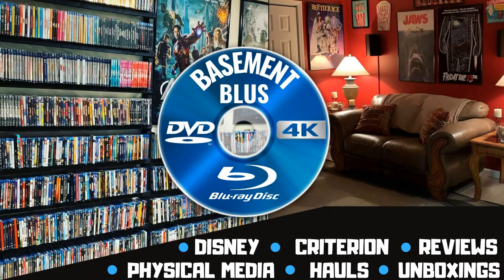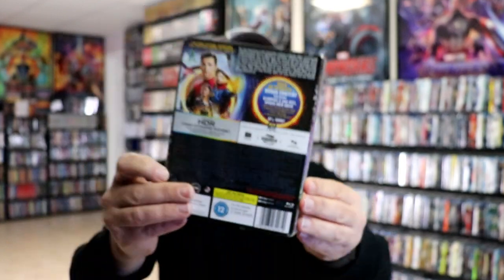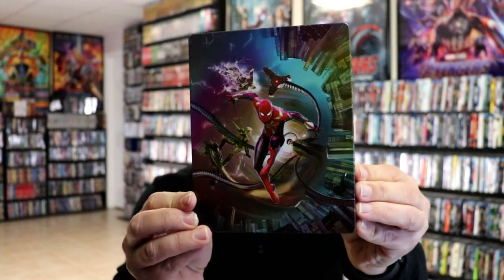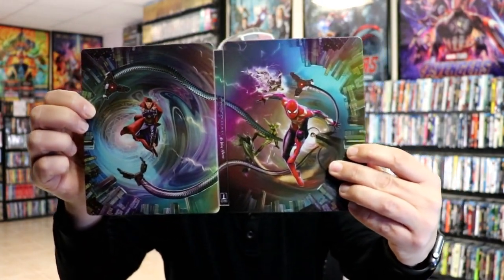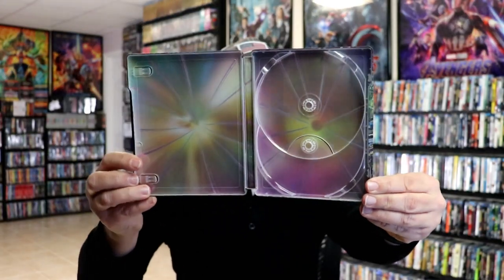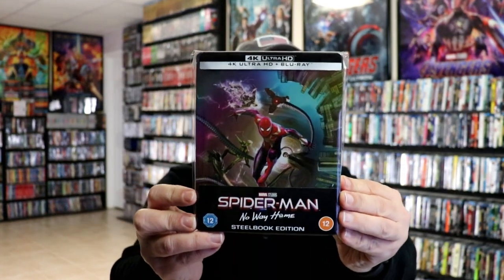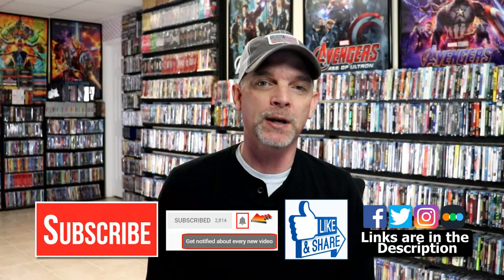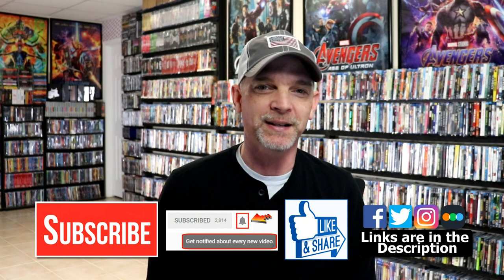Spider-Man No Way Home Zavvi Exclusive 4K Ultra HD Steelbook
Check out my unboxing of the Zavvi Exclusive steelbook for Spider-Man No Way Home on 4K Ultra HD!

Add the Blu-ray to your collection
Add the 4K Ultra HD Blu-ray to your collection